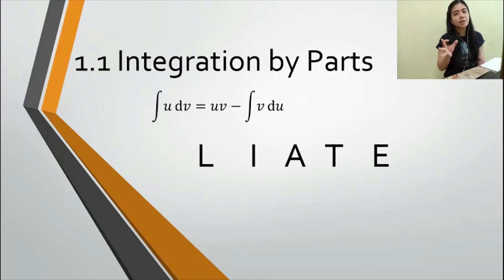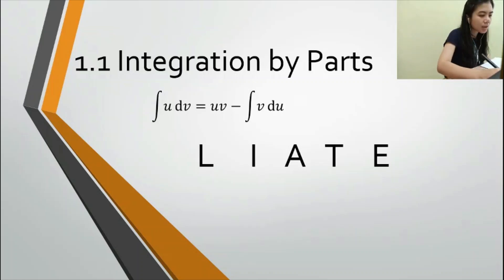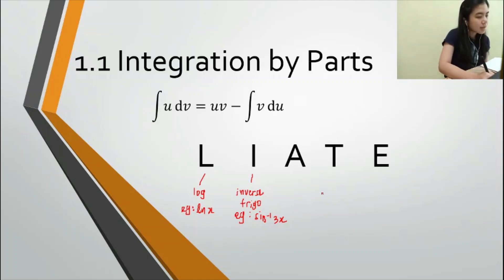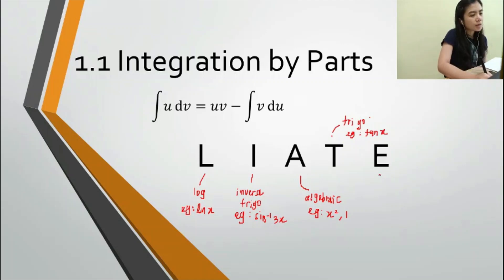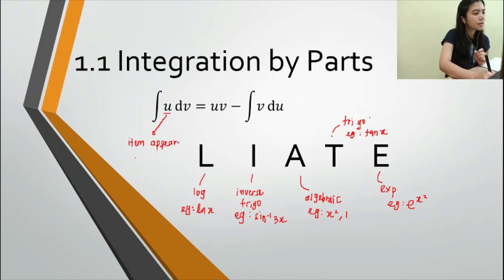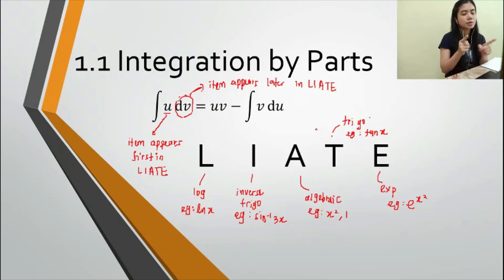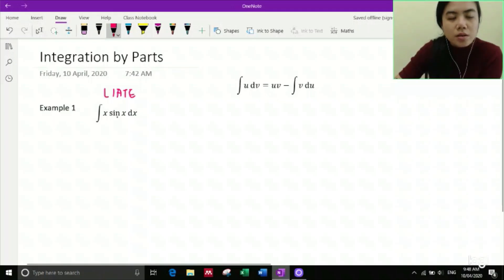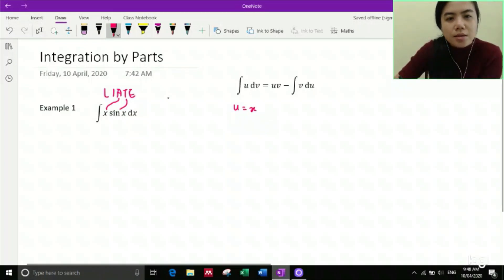Integration by parts example 1-3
1.1 Integration of Partial Fraction